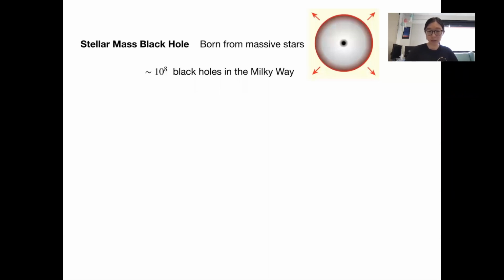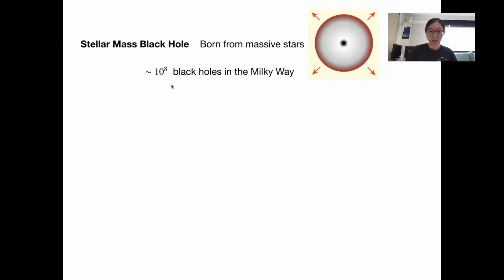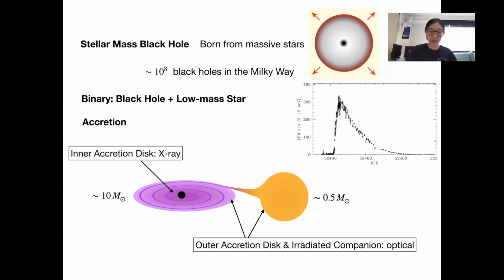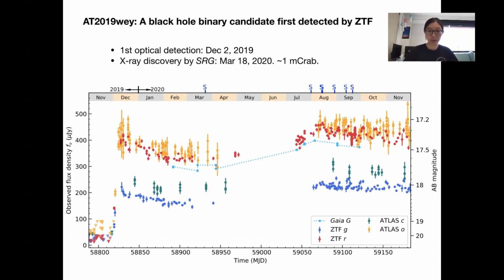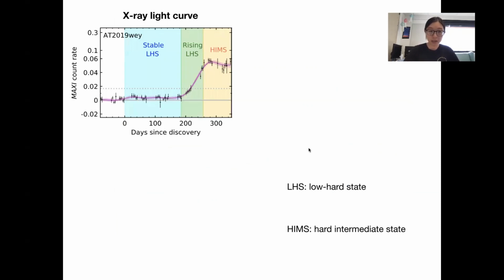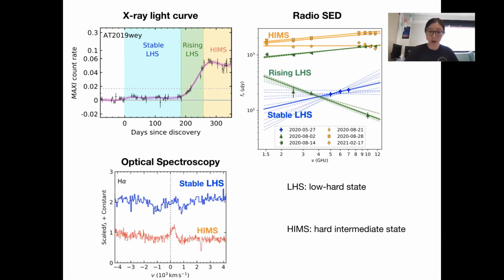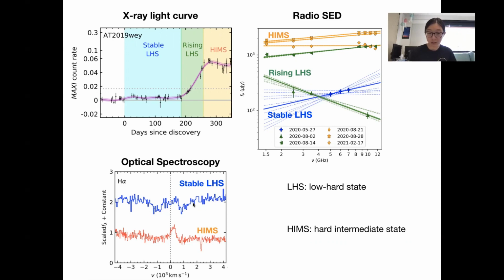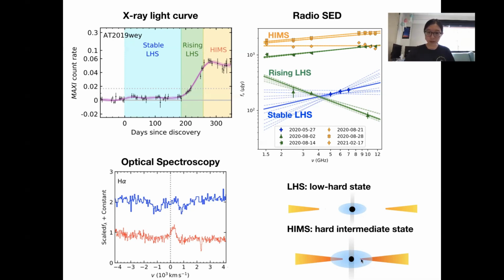Discovery of a stellar mass black hole candidate with the ZTF wide-field optical survey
In this edition of our ZTF science vlog, PhD student at Caltech, Yuhan Yao shares a multi-wavelength analysis of AT2019wey,  a candidate black hole binary. Unlike most discoveries of such systems, which first happen in X-ray, with wide-field optical surveys such as the ZTF, we can now discovered them in optical!
This study resulted in two papers led by Yao and published in the Astrophysical Journal.

This video is part of the ZTF science vlog series in which lead authors of the ZTF partnership share their latest work.